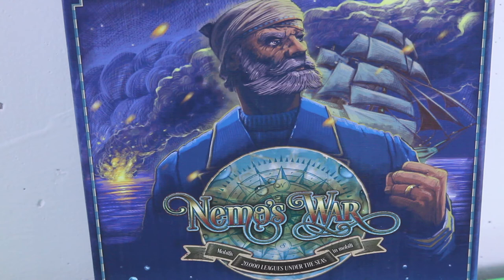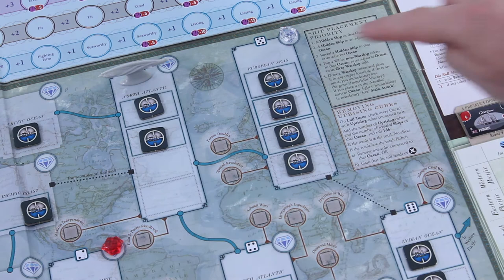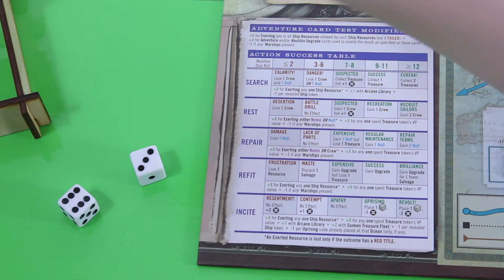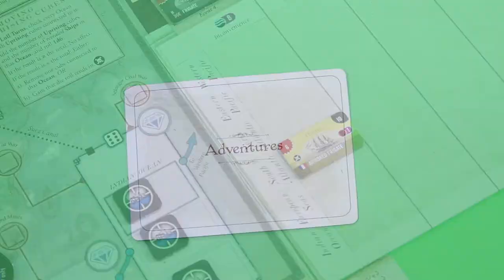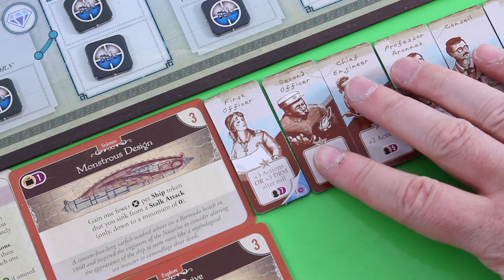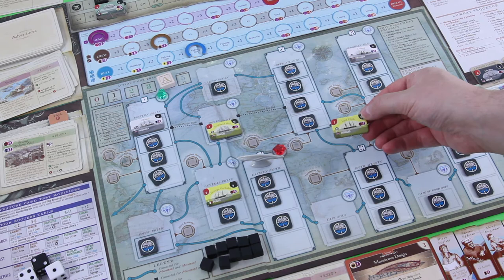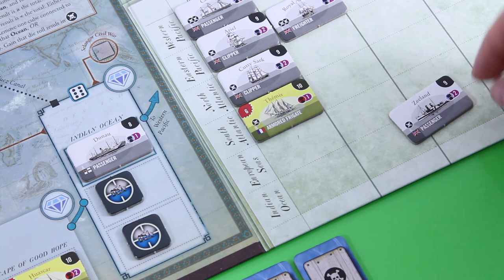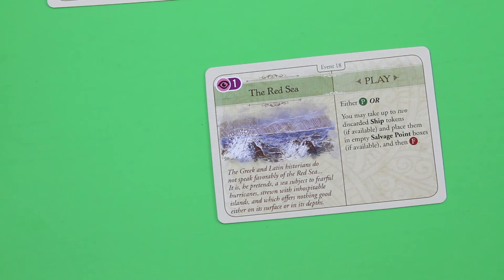jPlay plays Nemo's War (Second Edition) - Part 2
The dice are starting to work against me... ;-)